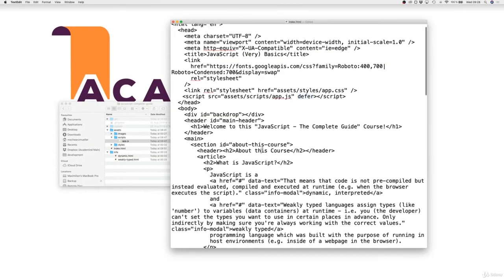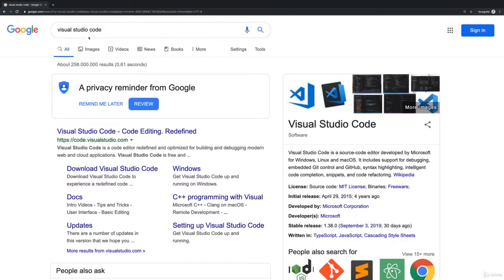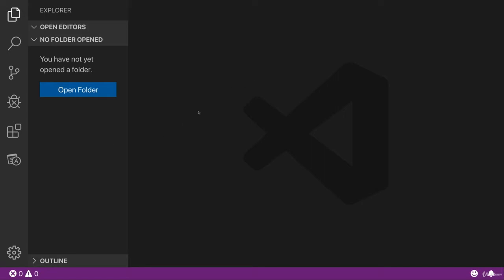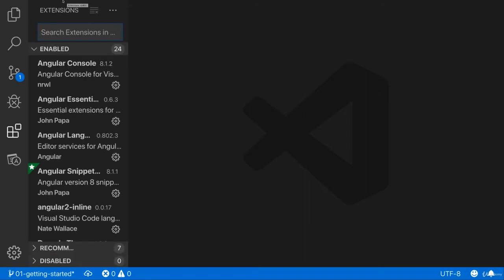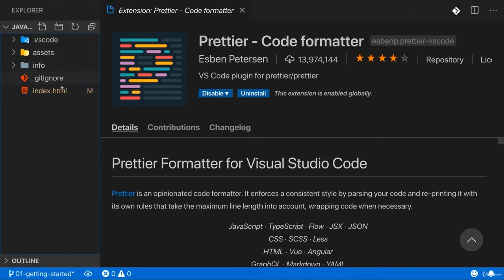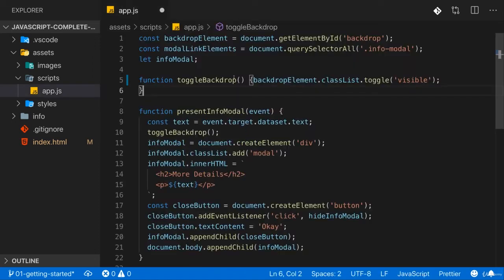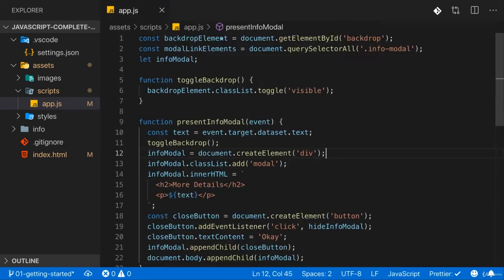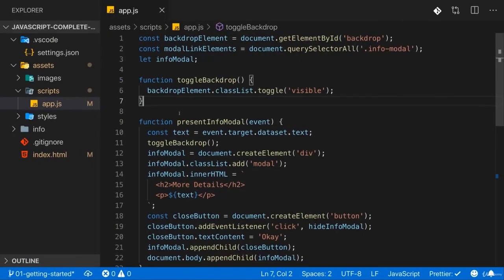13 Setting Up a Development Environment